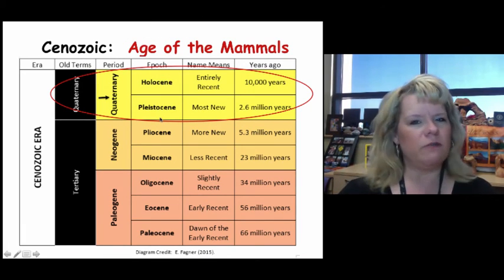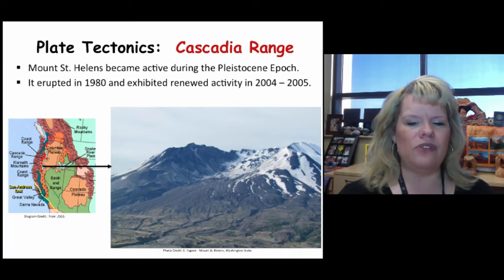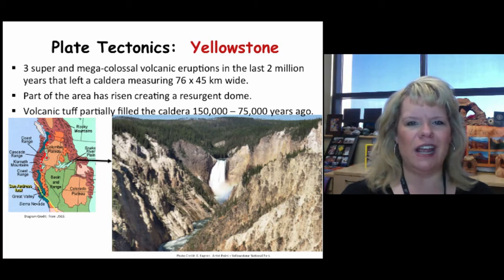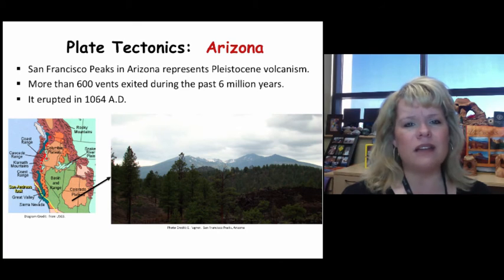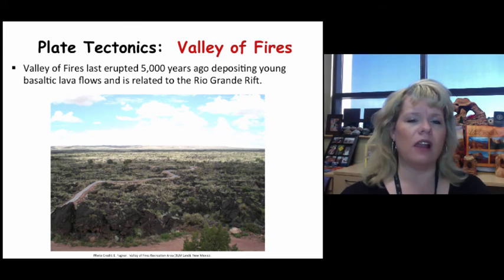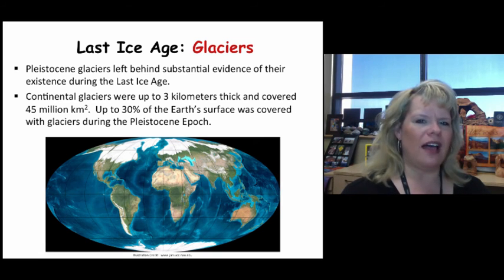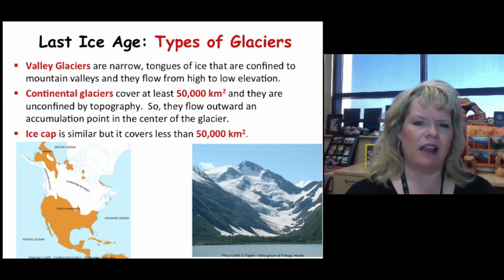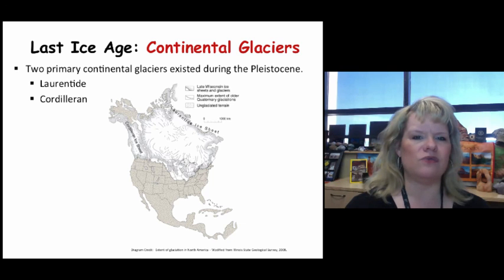Quaternary Period Plate Tectonics - Part 2